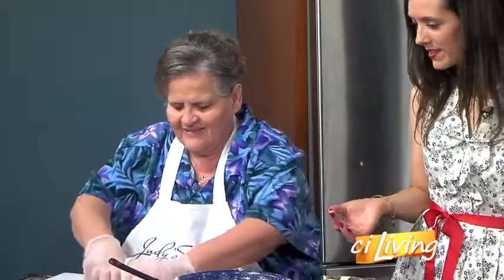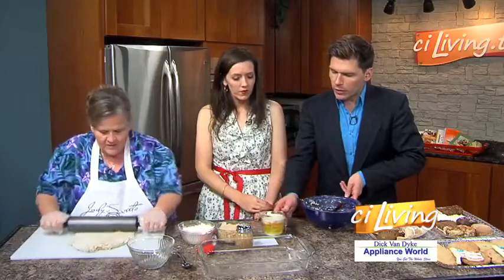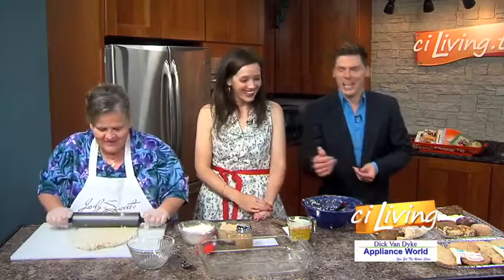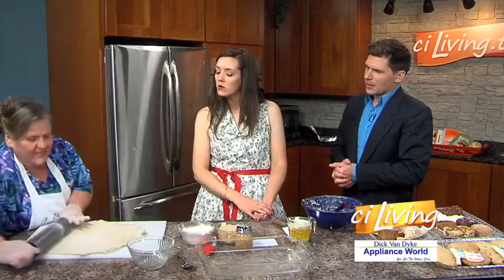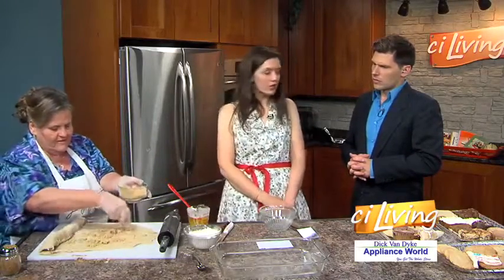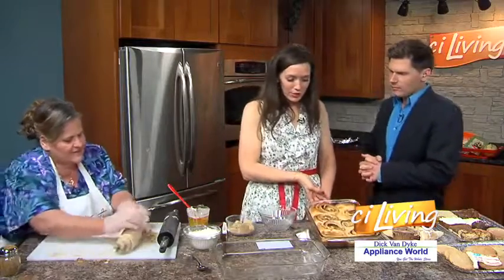ciKitchen - Judy's Sweets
Judy Shawback is putting the finishing touches on homemade cinnamon rolls.